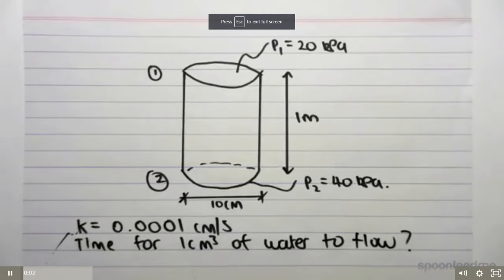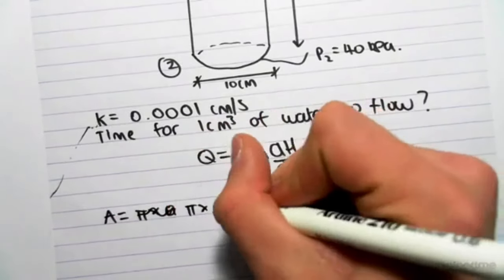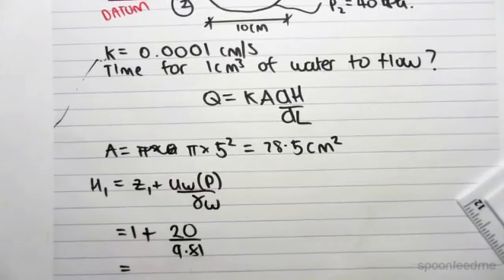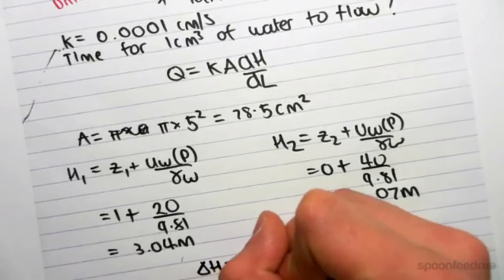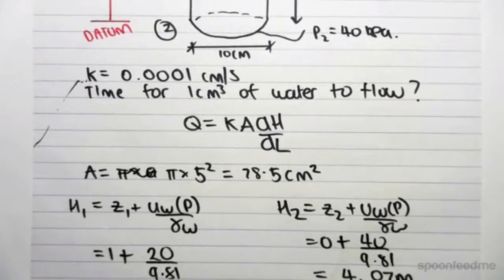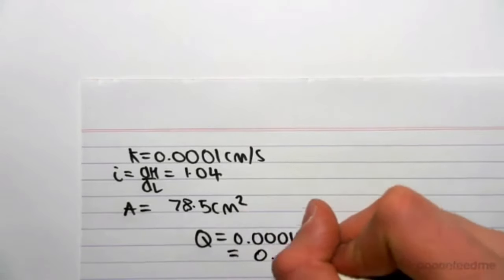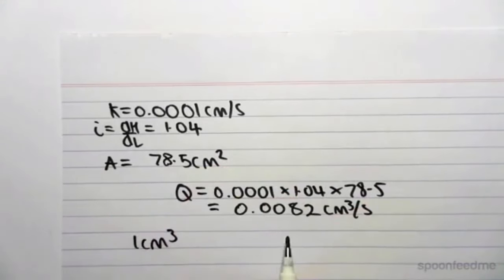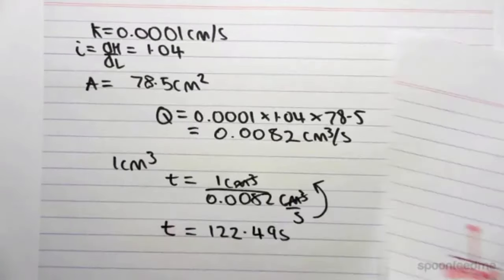8.4 Darcy Law Example 2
In this video we look at an example whereby we use given data to calculate the parameters of coefficient of proportionality, area and hydraulic gradient to rearrange for the flow rate